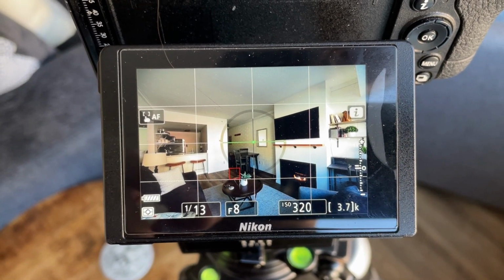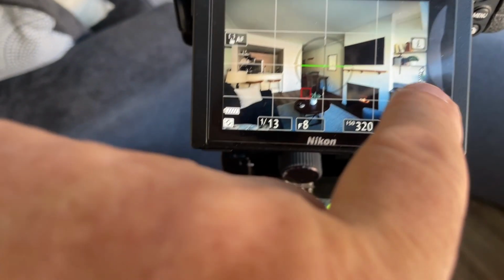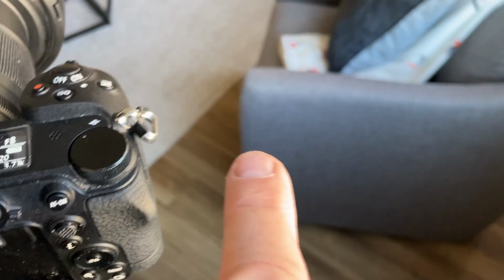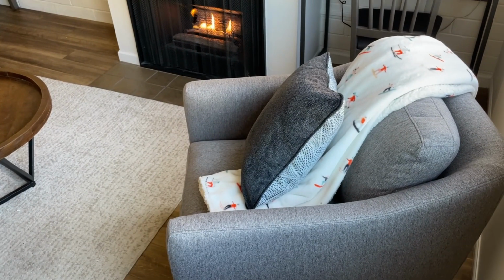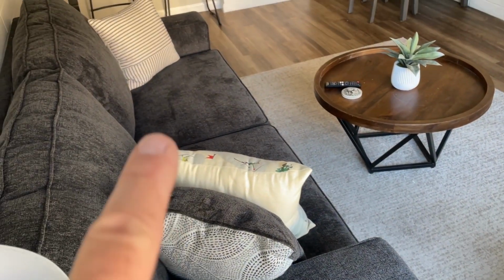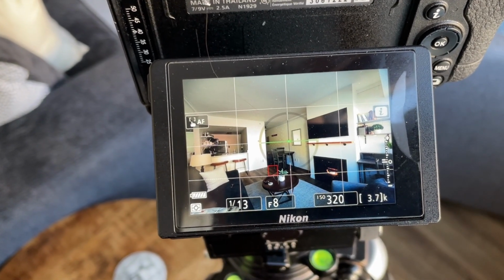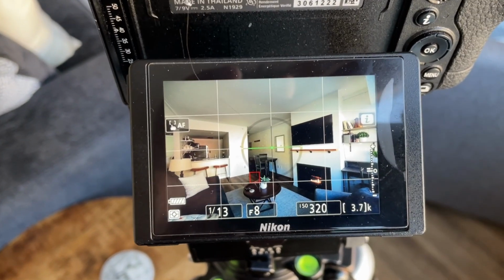Pro Tip from Feature Films: CHEATING in Real Estate Photography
Today I’m sharing a quick but powerful concept I learned from working in feature films — "cheating" — and how it can dramatically improve your real estate photography composition.

In this video, I’m on location in Park City, shooting an Airbnb, and I walk you through how moving (aka cheating) furniture lets you get the perfect angle—even when space is tight.

🔧 This trick is especially helpful when you’re shooting in small bedrooms, tight living rooms, or kitchens where every inch matters.

🧠 Concept Covered:

    What “cheating” means in filmmaking

    How to apply it to furniture during real estate shoots

    How cheating changes composition and creates more dynamic images

🎥 This is the first of a 7-video series where I’ll be sharing real-world real estate photography tips straight from actual shoots.